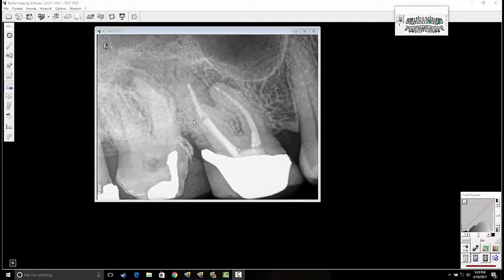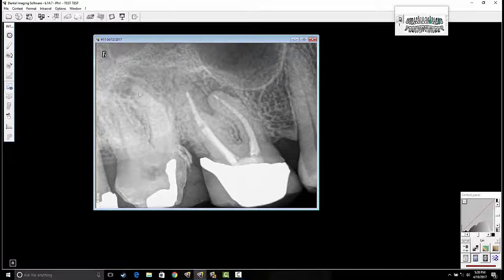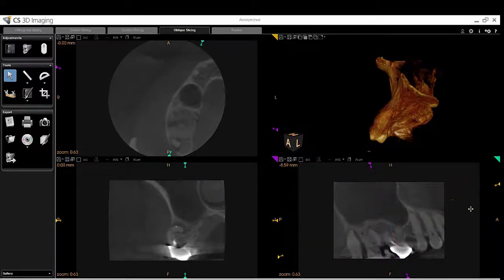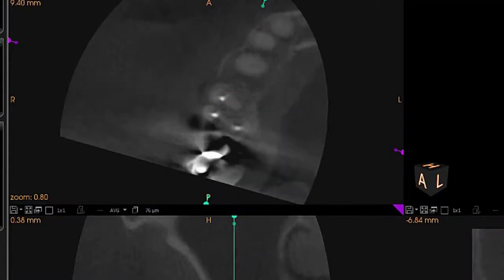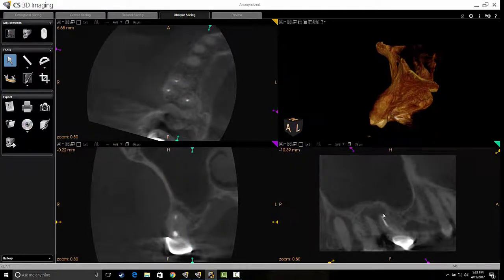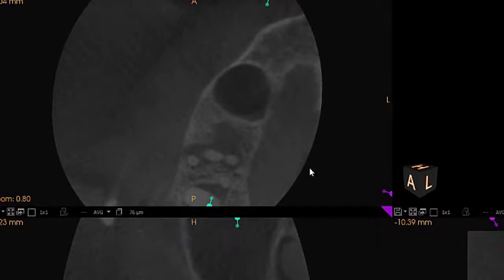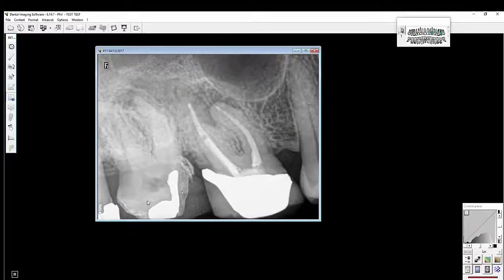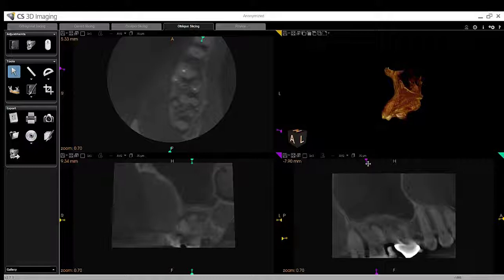Carestream 3D Imaging Endo CBCT Case Presentation - 90003D Dr. John Panzarino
In this video Dr. John Panzarino walks through an endodontic CBCT case using the CS 3D Imaging Software and with a scan from the CS 90003D.  Although the 81003D was the newest machine when this video was created, this video is still a great example of using CBCT and CS 3D Imaging software for diagnosis and treatment planning.